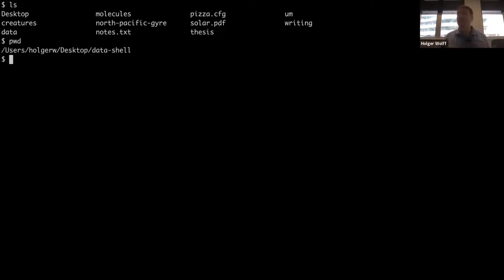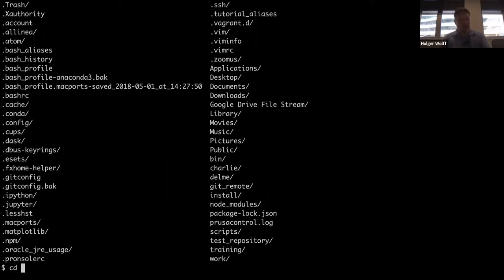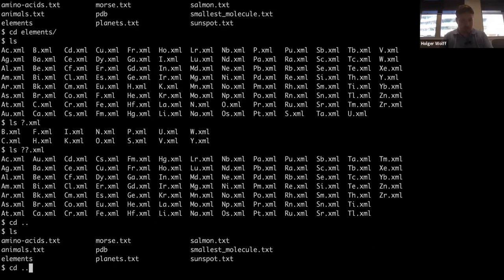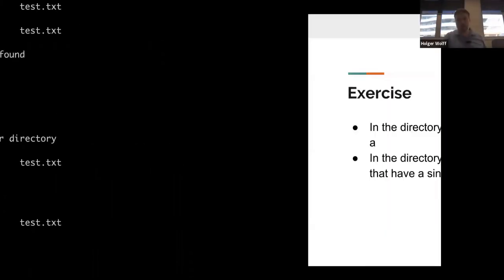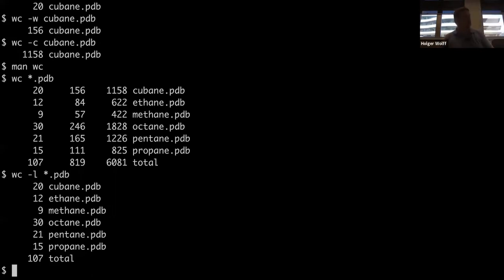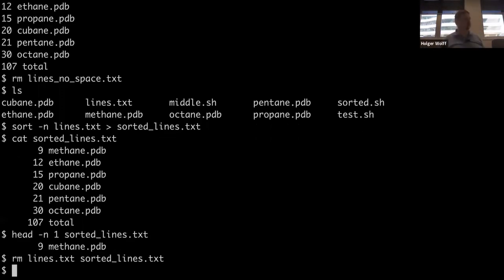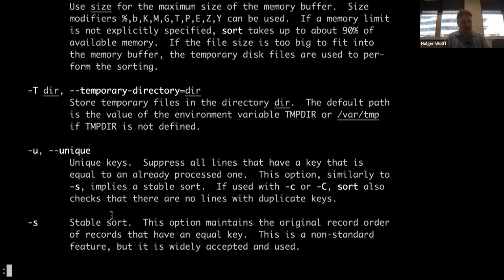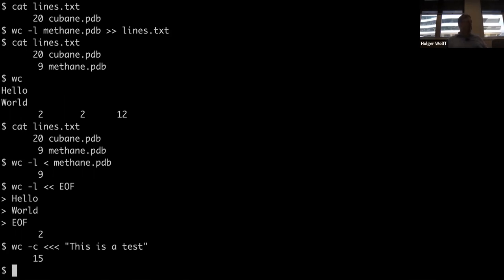CMS Talks: Bash Introduction 2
Holger Wolff (CLEX CMS) covers some basic Bash topics